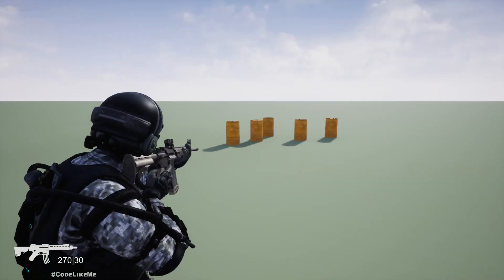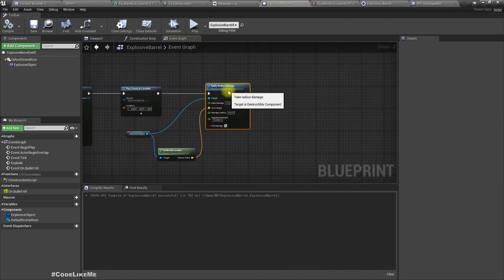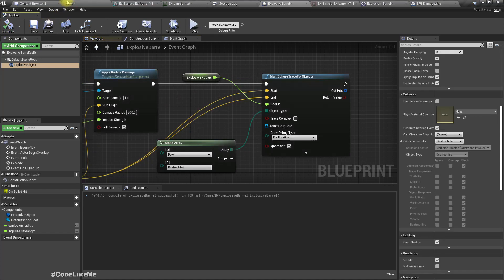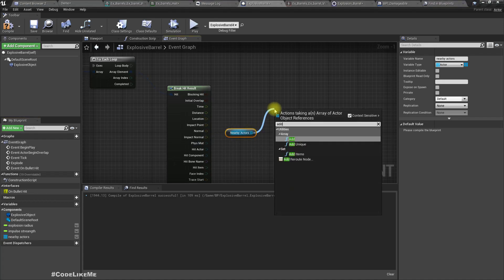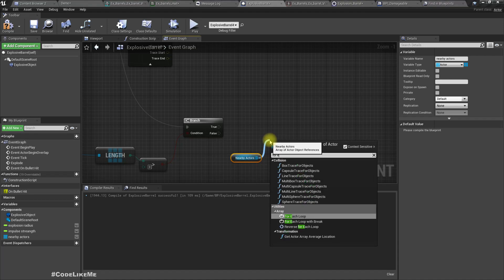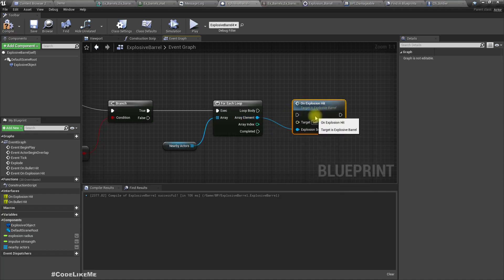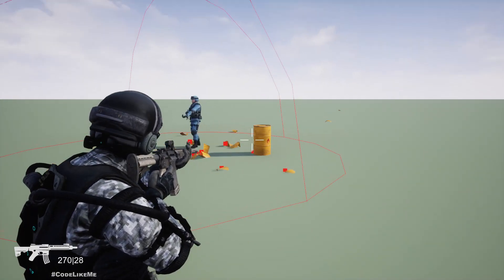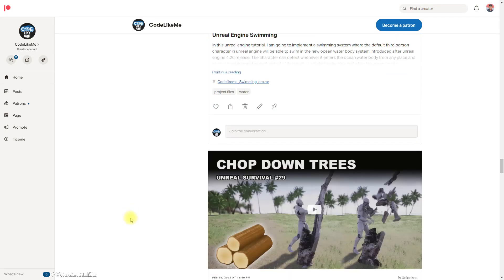Unreal Third person Shooter #70 - Explosion Propagation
In this episode of my unreal engine third person shooter series, I am going to continue with explosive barrel system. Today, I will implement a system to propagate explosions. That means, when one of the explosive barrel is exploded, it will damage the nearby explosive objects and they will also explode, resulting all the explosive objects in the range to explode.